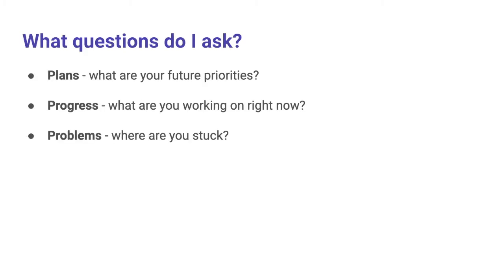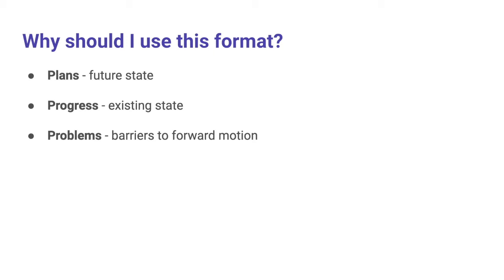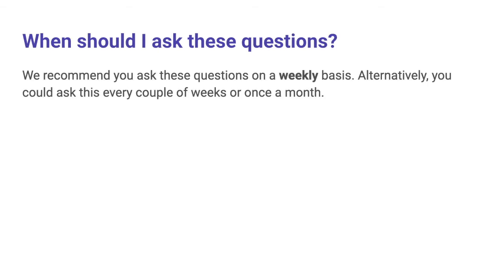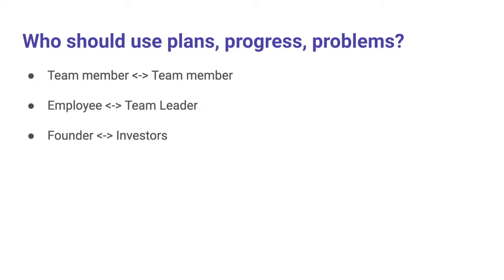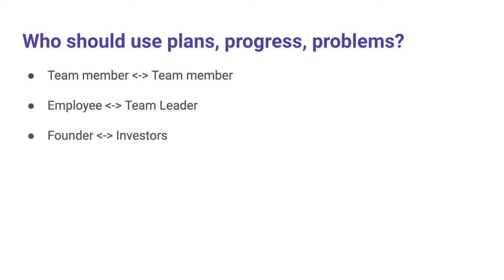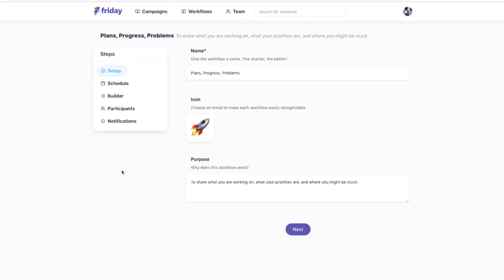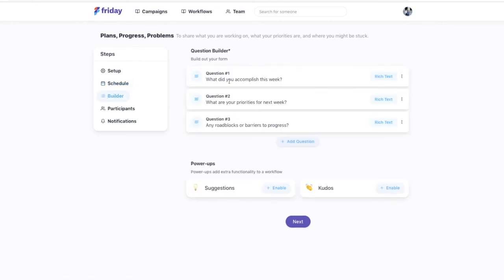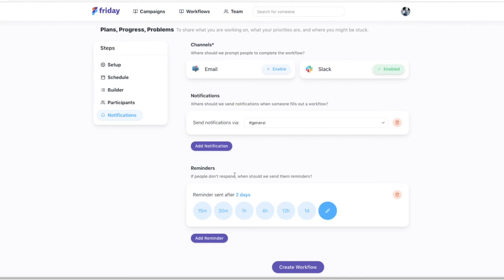Plans, Progress, Problems (an easy way to do status updates)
Plans, Progress, Problems is an easy way to do regular status updates as a team. In this video, we cover how this template works as well as how you can easily set up a workflow in Friday.app that does this automatically for you.

Transcription:

Hello everyone. This is Luke. I'm a founder at Friday and we're helping improve workplace communication by making it a regular habit. And today I'd like to break down a template that we offer and to just give you a better understanding of a quick and easy way that you can share information inside a team or across the company.

And it's called plans, progress problems. So let's just dive right in and quickly go over things. So the quick overview is that it's three prompts to understand what's going on. Three quick questions. That's all you need. It's all done on a regular basis. And it is probably, from what I've seen, one of the simplest and most lightweight way to do regular updates.

Sometimes there's kind of this, uh, pain or this problem where, you know, if you do any type of status updates, it can be time consuming. It can be boring. Can really feel like a lot of work. So this format kind of really separates a signal from the noise and helps you quickly, quickly understand what's going on.

So what questions do I ask in the plans? Progress problems template. Well, first you need to figure out what someone's future priorities are. Right? So you need to get a sense of where they're moving and a kind of areas that they're thinking about and, and places where they're focusing their time and their attention, or where where they will be.

Second is progress. So what exactly are you working on right at this exact moment? Um, this gives you a good sense of the work that people are actually doing at a given moment in time. And then the third question is based around where you might be stuck, right? So it's trying to understand the impediments to progress.

So why should you use this format? This is a, this is a really good question. And what I love about this format is that it kind of. Has these three different buckets that really, really help you understand, um, kind of the, the gravity or the momentum in which someone's moving at. So the plans, uh, captures the future state or what the future state might look like.

Progress captures the existing state or what is being worked on at this exact moment. And then problems are barriers to forward motion, right? So think of it almost like water flowing in a river, right? You need to know the existing state. You kind of need to have an understanding of what the future state will be, or where the water eventually will end up.

And you also need to understand what barriers exist to the water flowing. The water in this example is the work being done. So when should you ask these questions. I would strongly encourage you to ask these questions on a weekly basis. Some people might do it every couple of weeks, others might do it once a month, but if you really want kind of a tactical view into what's going on, I would strongly recommend doing this on a weekly basis.

The reason why I personally like doing things on a weekly basis is because it instills this habit. Whereas if it was done on a, you know, biweekly or monthly basis, it kind of feels bolted on. It doesn't really become enough of a habit. Weekly, I think is just enough. So who actually should use the plans, progress and problems template?

Well, there's a few different ways you can use it, but it boils down to just ensuring that the information flows away. It needs to. So you could do this between team members, right? So some people would do something like a daily stand up the plans, progress problems template might be a really good place in between team members, right?

Because in collaborative environments, oftentimes people are working on similar things. Things. So like a sports team where you need to understand what each player's doing on the field, you kind of need that in a highly collaborative team as well. The next way you could use this is between an employee and a team leader, right?

Kind of this upward reporting versus side to side reporting. Um, the same could also apply for a founder or CEO to the investors or the board, right? So that's another example of upward, um, uh, kind of, uh, updating. Um, but you might, you know, maybe you, this is something you could use, uh, from top-down, right?

So, uh, but typically a status update, you know, isn't as valuable. Uh, from a top down perspective, right? It may not make sense for a CEO to report on this to the team. There are other, uh, mechanisms that I will share in future videos that will give you a better understanding of those top-down.